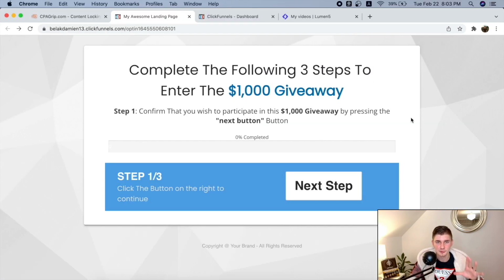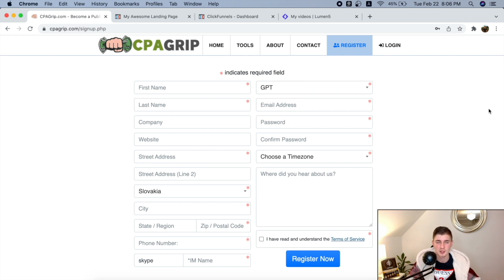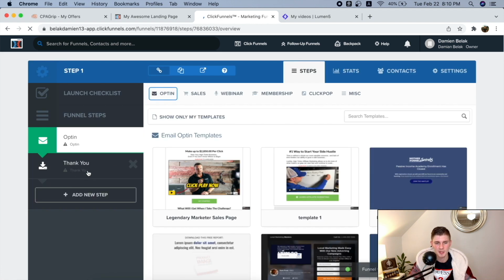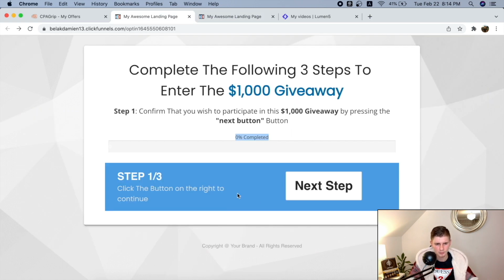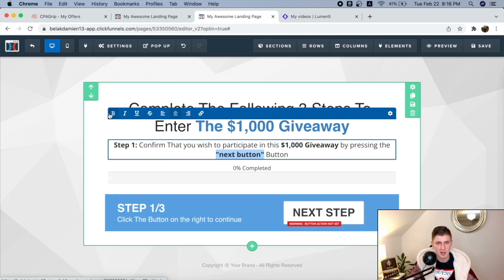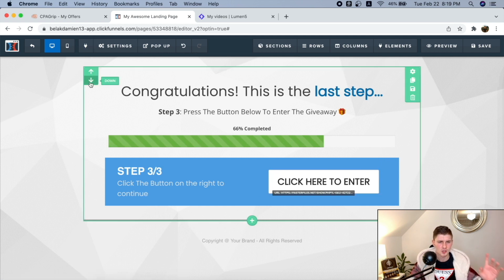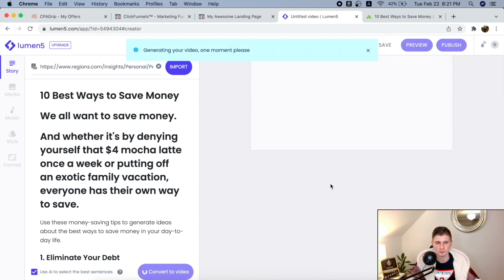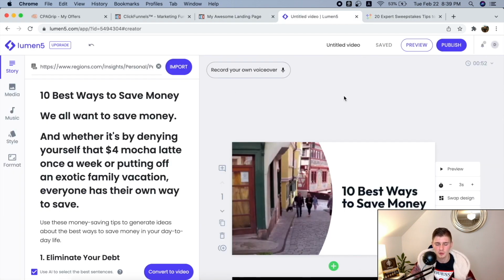Get $1,150/Day With VIRAL Copy & Paste CPA Marketing Method For Beginners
Welcome fellow entrepreneurs! This is a CPA Marketing For Beginners New METHOD that has allowed me to generate $1,150/Day.

Description:  Get $1,150/Day With VIRAL Copy & Paste CPA Marketing Method For Beginners

Video Inspired by Millionaire Mindset - Dave Nick